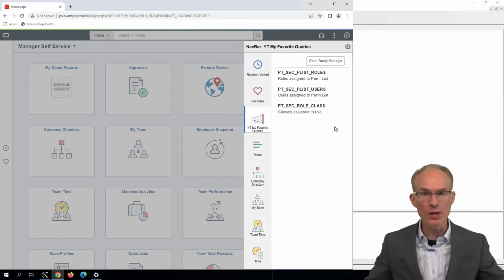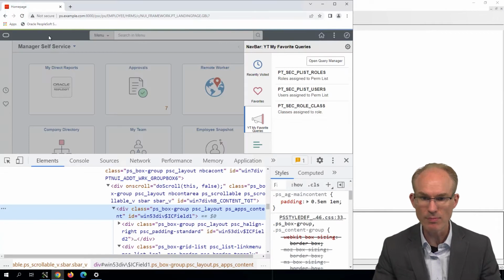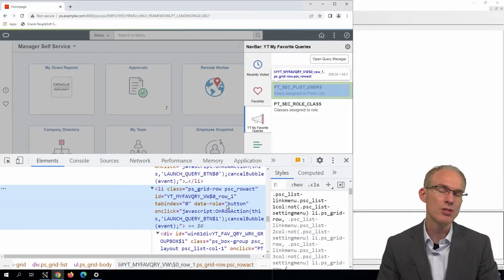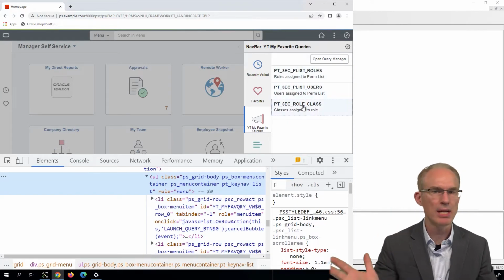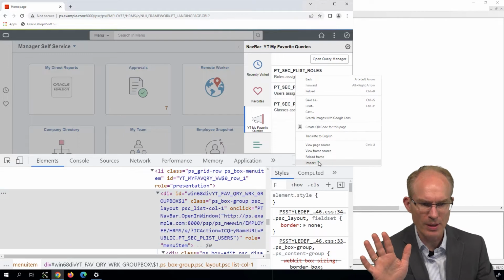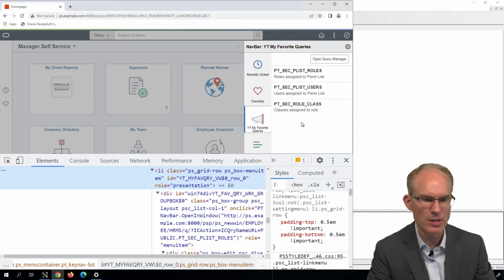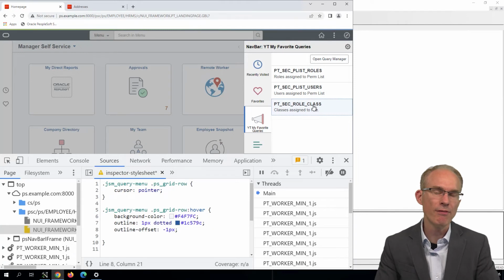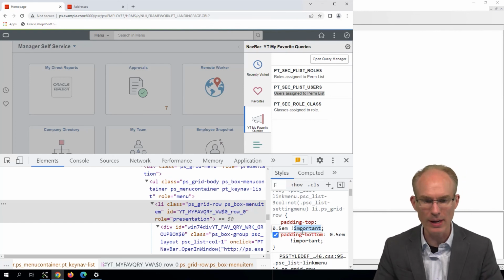Accessibility: My Favorite Queries Part 6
Launch your favorite queries from the right-hand Nav Bar! In this episode, we refactor our solution for accessibility.

PeopleTools Fluid has fantastic accessibility support, but accessibility in a Nav Bar link is made challenging by the JavaScript requirement. In this episode, we alter our solution and write the CSS necessary to support accessibility devices, mobile devices, and desktops. This episode includes HTML definitions, JavaScript, custom CSS, and PeopleCode.

This episode shows how to mock up the CSS for the alternate hover effect approach. Here is the CSS:

.jsm_query-menu .ps_grid-row {
    cursor: pointer;

.jsm_query-menu .ps_grid-row:hover {
background-color: f4f7fc;
outline: 1px dotted 1c579c;
    outline-offset: -1px;

Here is how you apply this change to the page in App Designer:

1. Create a new free-form stylesheet in App Designer. We named our stylesheet YT_MY_FAV_QRY_FF.
2. Add the CSS to a new free-form stylesheet.
3. Locate the component PreBuild event.
4. Insert the following PeopleCode into the PreBuild event:

AddStylesheet(STYLESHEET.YT_MY_FAV_QRY_FF);

Question: Do you still need the button? Let us know what you think by leaving your answer in the comments.